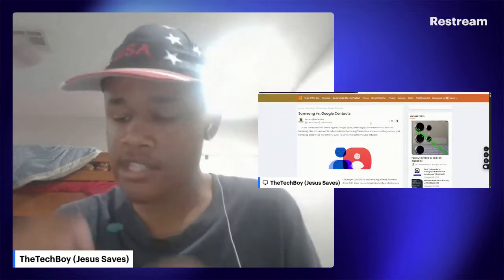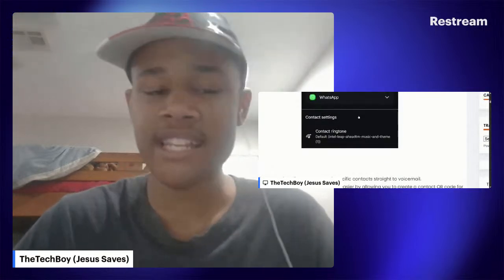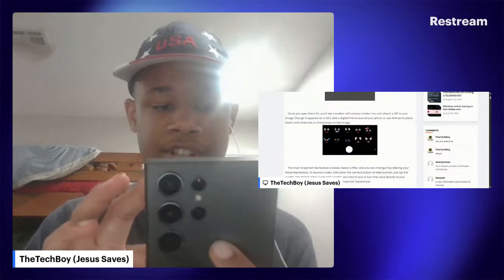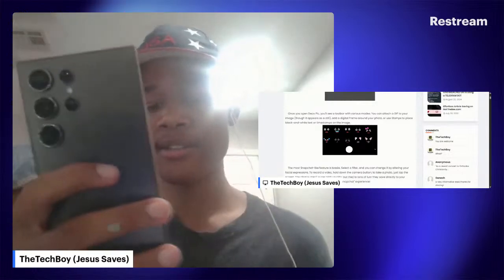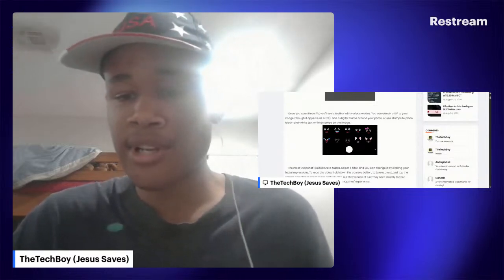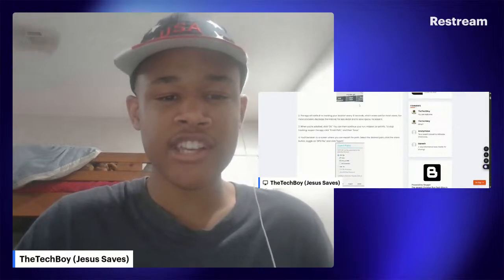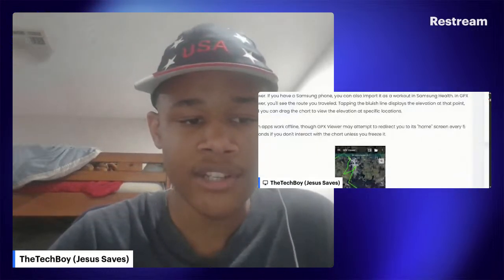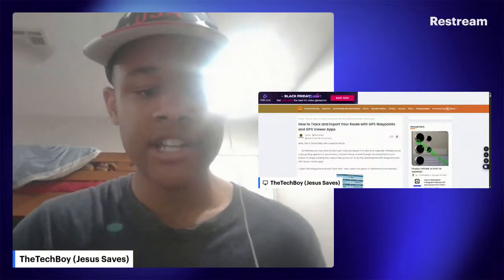Pulse Podcast by TheTechBoy This Week In TheTechBoy Podcast 4/19/25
This video from THETECHBOY Tech News and Reviews covers various tech topics, including a comparison of Samsung and Google contacts, hidden Snapchat features on Samsung phones, GPS tracking apps, and a nostalgic look at older tech features like dial-up internet and the Samsung Galaxy S3.

Here's a breakdown of the discussion:

Samsung vs. Google Contacts (0:55-4:37): A comparison of Samsung and Google contact applications, highlighting the features, user interface, and overall advantages of each.
Hidden Snapchat Filters in Samsung Phones (4:37-7:26): An exploration of the AR zone application on Samsung phones, showcasing hidden filters, frames, and GIF capabilities reminiscent of Snapchat.
Tracking and Exporting GPS Waypoints (8:11-10:22): A demonstration of using GPS Waypoints and GPX Viewer apps to track and export routes, emphasizing their utility beyond typical social media applications.
Nostalgia and Phased-Out Tech Features (10:22-17:10): A discussion about older Samsung Galaxy S3 features that have been removed from modern phones, such as S Beam and NFC tags, and the speaker's thoughts on the lack of innovation in current computing.
Insta Talks and TikTok Trends (17:19-26:32): A segment where the speaker reacts to and questions popular TikTok and Instagram trends, particularly "Insta Talks," expressing confusion and amusement at the content.
War Dialing and Old Internet Technologies (26:36-40:48): An in-depth look into the concept of "war dialing" and dial-up internet from the past, discussing its functionality, the challenges of replicating it today, and referencing Advent Odyssey as an inspiration.